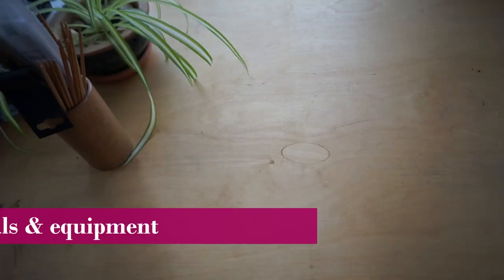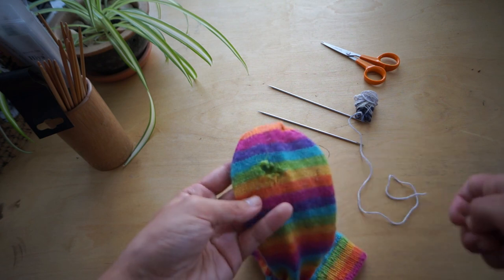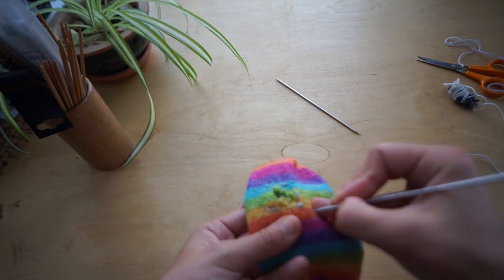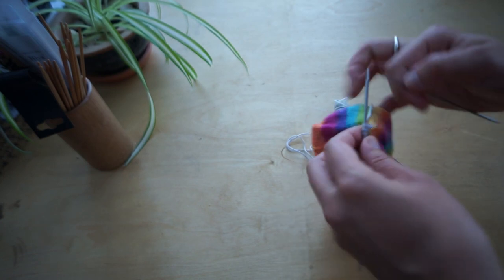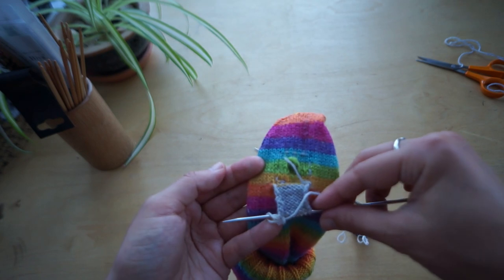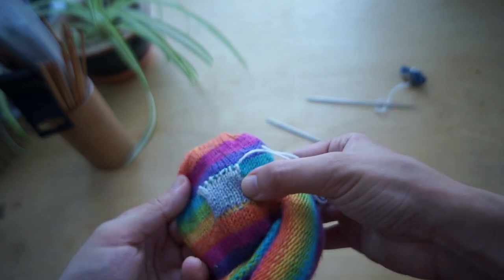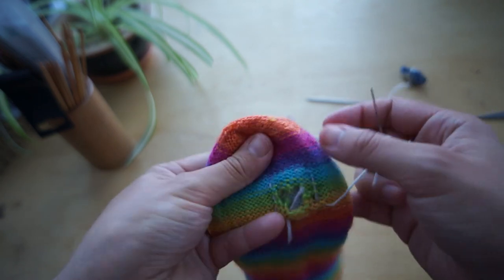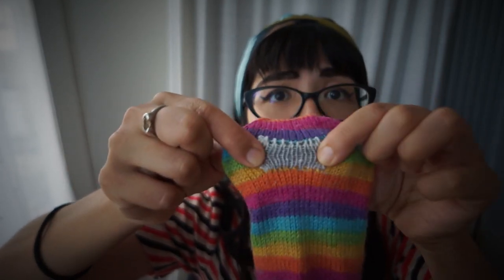HOW TO MEND A SOCK WITH A KNITTED PATCH | easy mending tutorial for handknitted socks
Even the best hand-knitted socks get holes in them sometimes! This video tutorial demonstrates my favourite method for mending holes in knitwear. It's fast and straightforward, plus unlike darning, it's stretchy and elastic. Plus, there's plenty of opportunity for visible mending creativity. Let me know if you try this out :)

Hosted by Anushka. (Music is by me!)